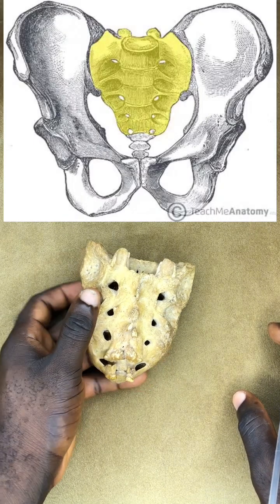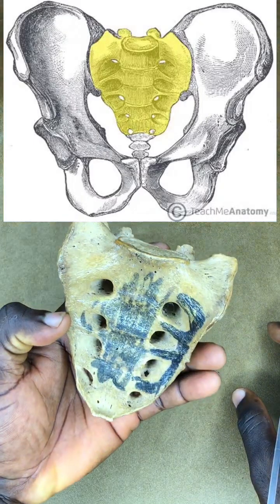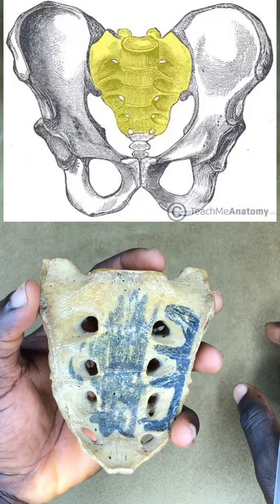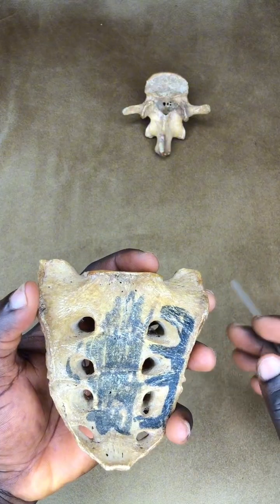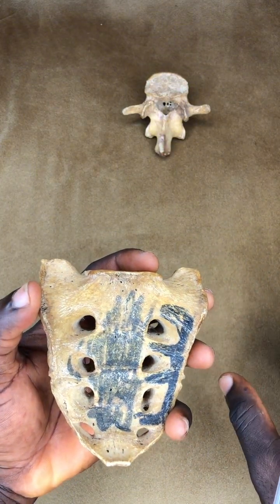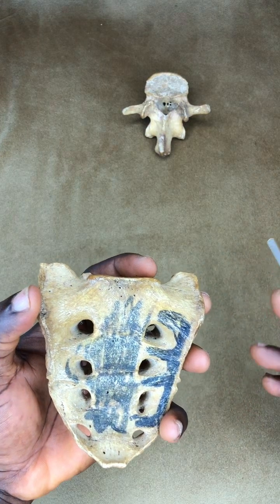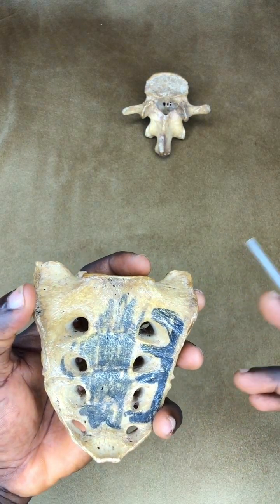Sacrum | ANATOMY | Simplified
The sacral vertebrae are a group of five fused bones located at the base of the spine, forming the sacrum—a large, triangular bone positioned between the lumbar spine and the coccyx (tailbone). These vertebrae play a crucial role in supporting the upper body, stabilizing the pelvis, and connecting the spine to the hip bones through the sacroiliac joints.

During development, the sacral vertebrae begin as individual bones but gradually fuse into a single, solid structure by adulthood. This fusion enhances the sacrum's strength and ability to bear weight, making it essential for activities such as walking, standing, and lifting.

As part of the spinal column, the sacral vertebrae protect the sacral nerves, which control muscles and relay signals to the pelvic organs, including the bladder and intestines. Disorders or injuries affecting the sacrum—such as sacral fractures, sacroiliitis, or nerve compression—can lead to lower back pain, sciatica, or pelvic dysfunction.

Whether you're studying anatomy, treating spinal conditions, or exploring chiropractic and orthopedic solutions, understanding the function of the sacral vertebrae is key to promoting spinal health and overall well-being.